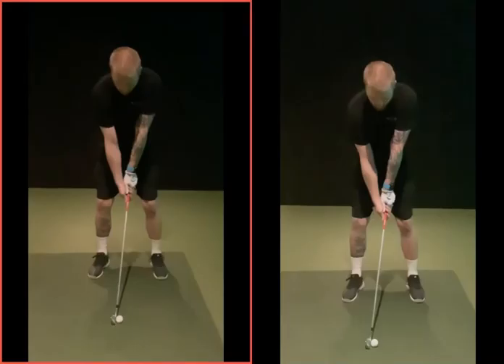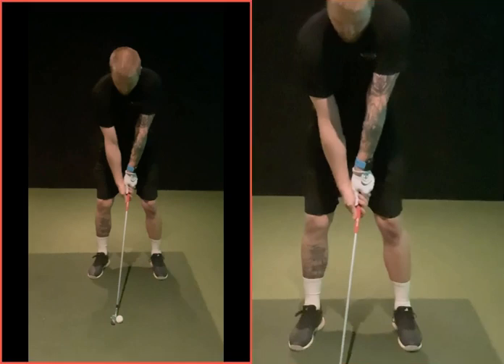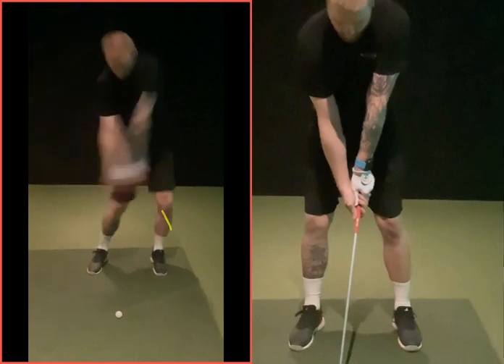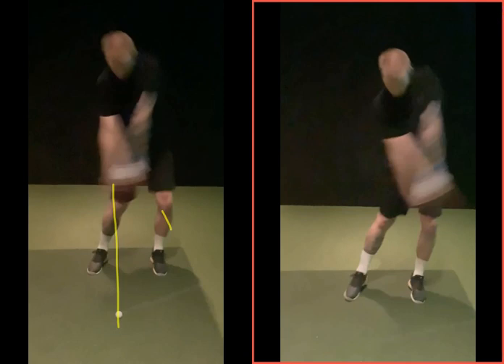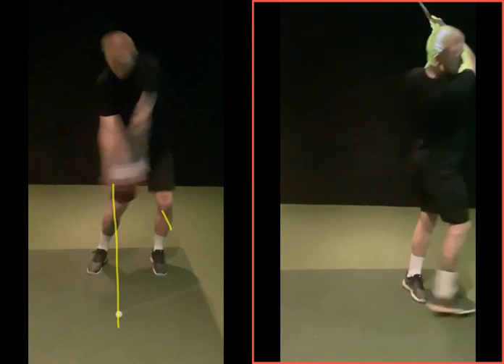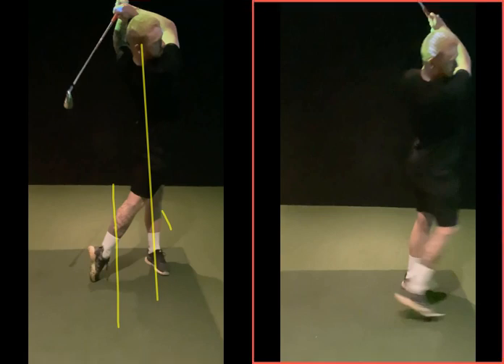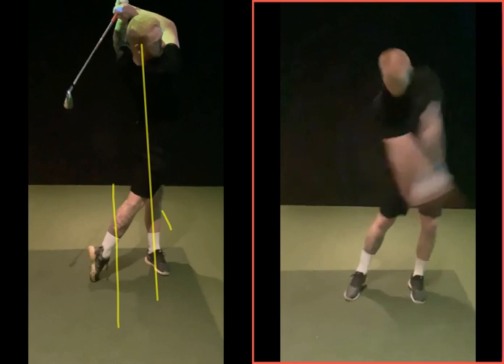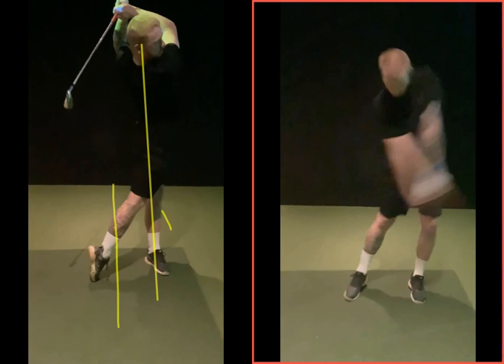Better shift of body to improve shaft lean